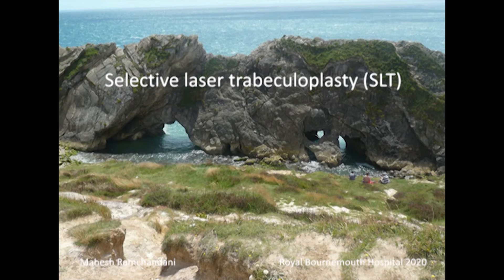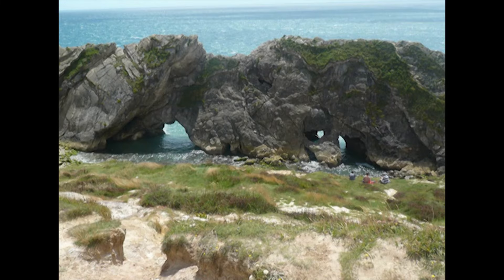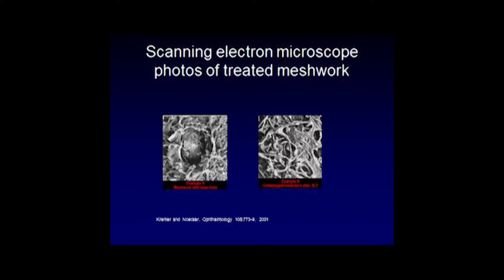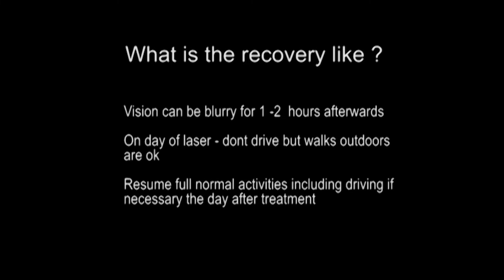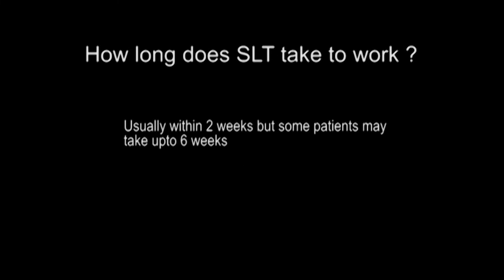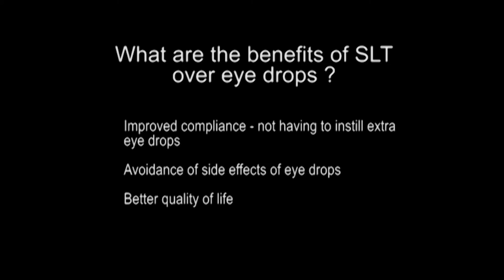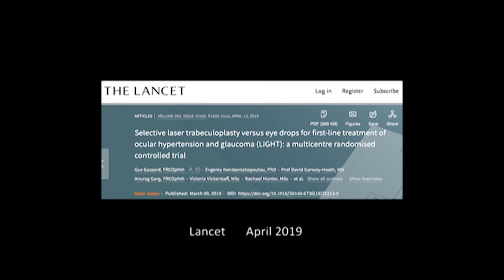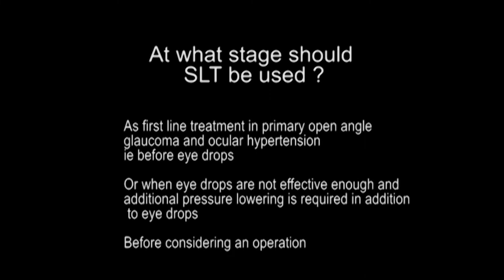Selective laser trabeculoplasty SLT, glaucoma treatment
What is selective laser trabeculoplasty or SLT ? How dos it work and how is it carried out ? The video discusses all about this new glaucoma treatment, its effectiveness and the science and research behind its use. It looks at the findings of Moorfields Eye Hospital LIGHT Trial and when SLT should be used.
you tube channel sightsurgeon
for more information about cataract and glaucoma